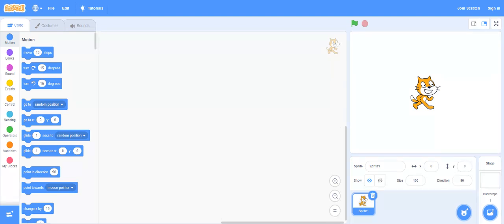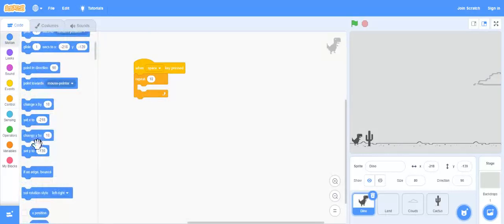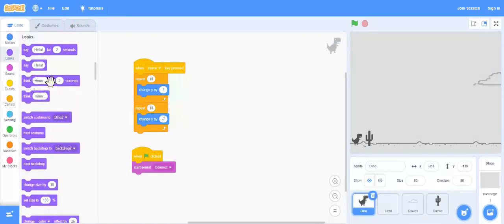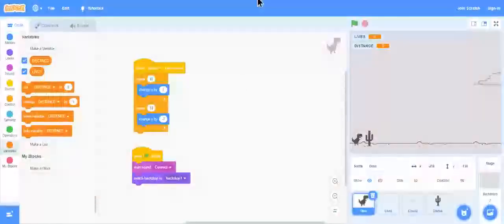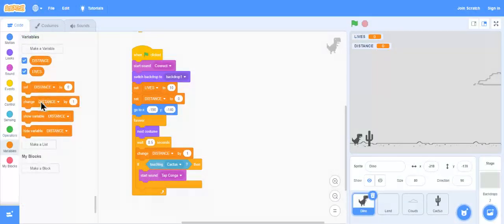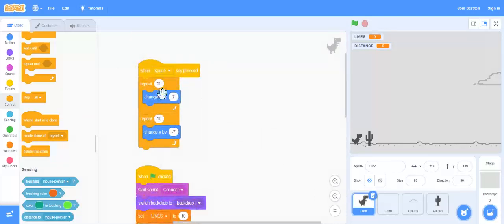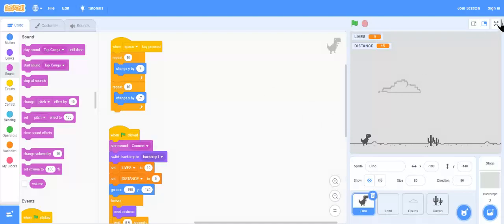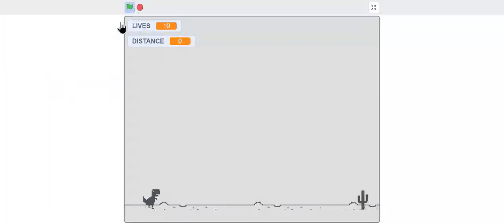How to make a Dino Jump Game on Scratch.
нєу gυуѕ!!

This is a video on how to make a Dino Jump game on Scratch.
You can take the sprites from Google or Scratch.

Thanks!!